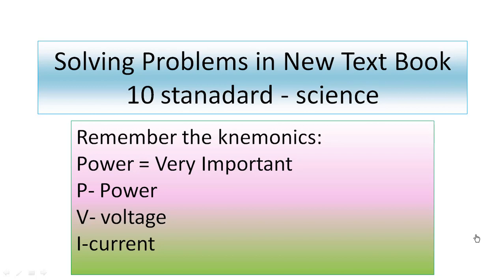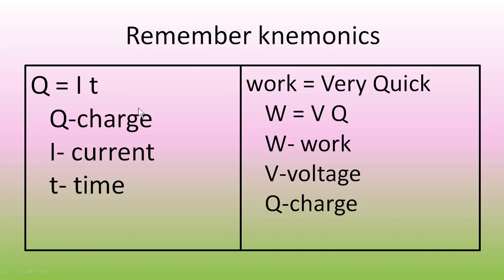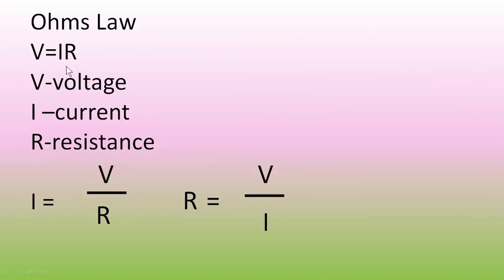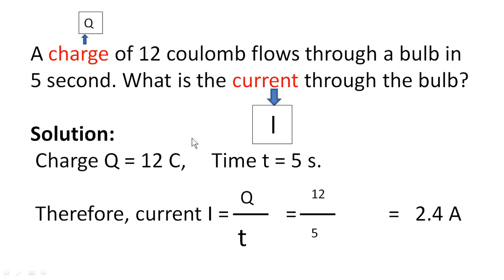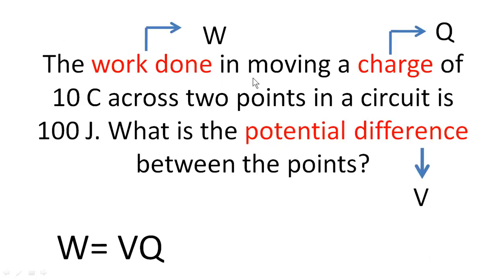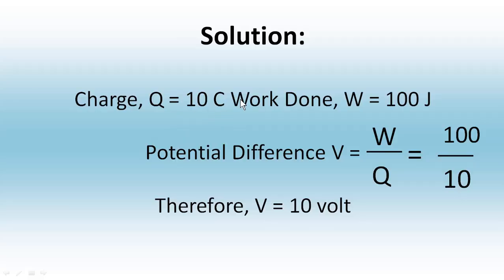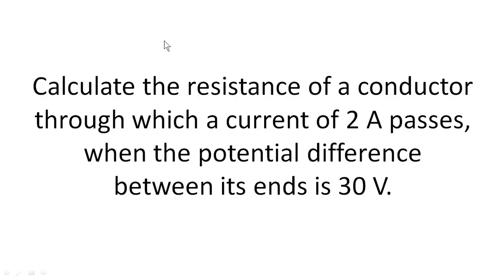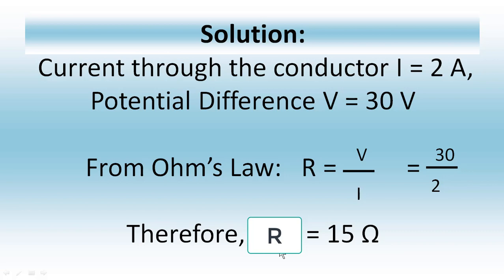Problems in Electricity ohms law,work and power